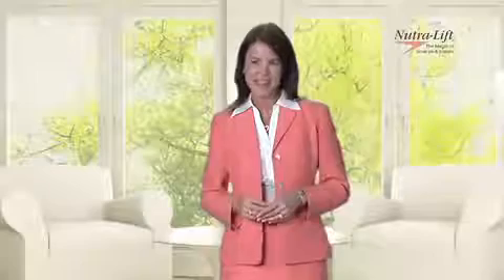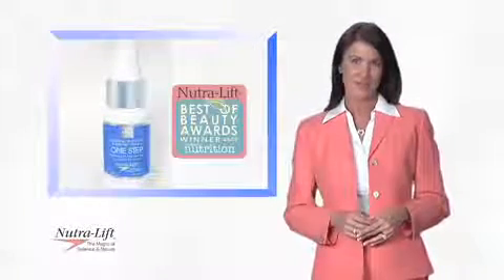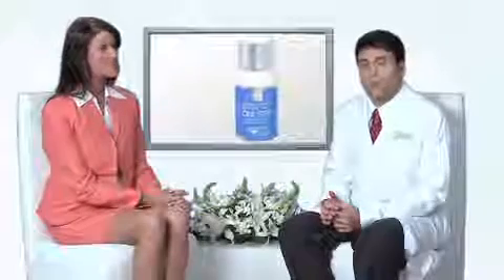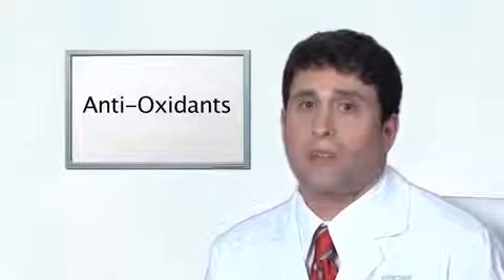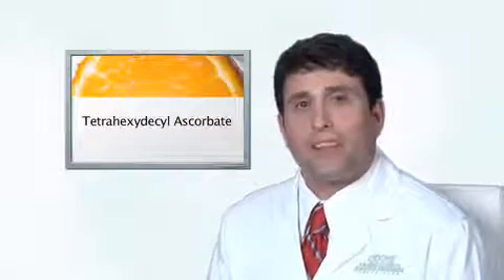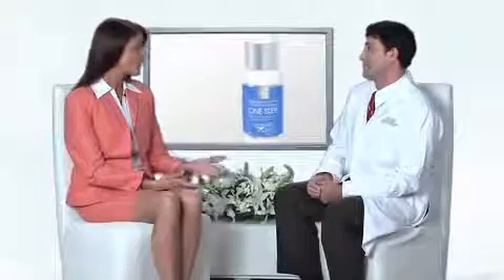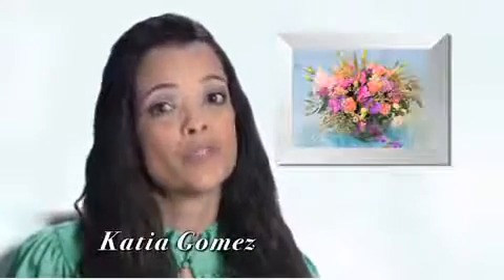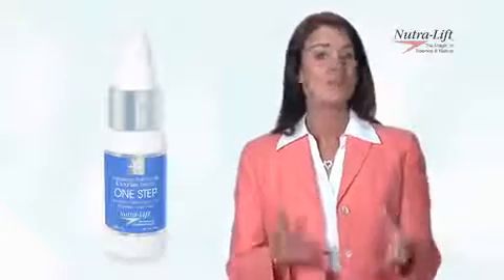Nutra Lift® One Step Natural & Organic Anti Aging Cream reviewed by Dr Salzhauer